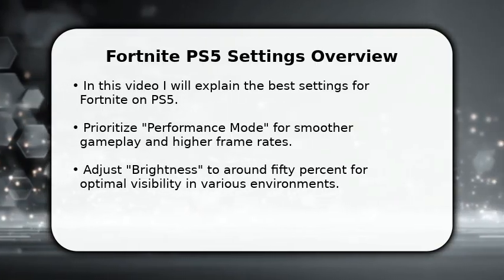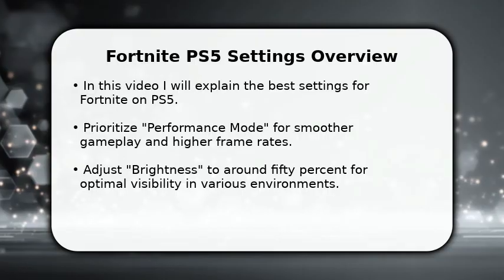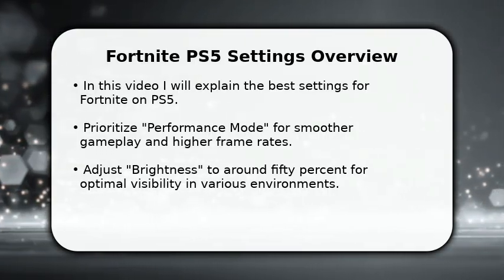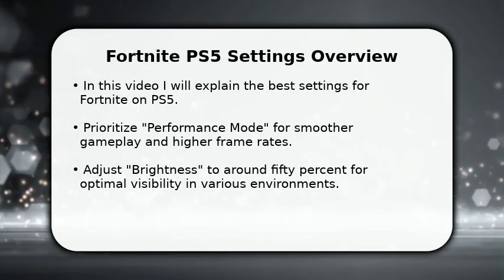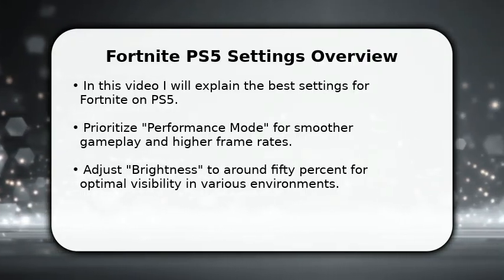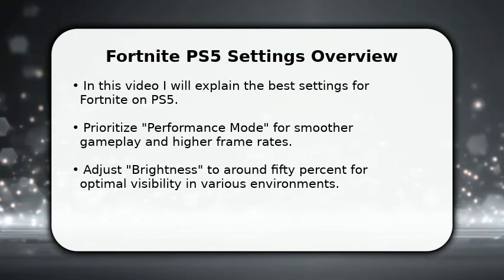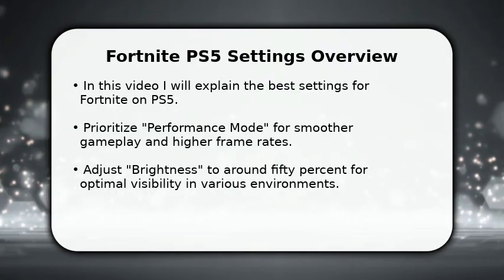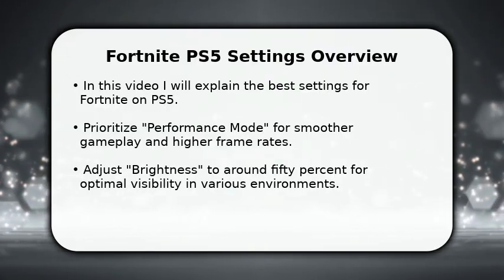What Are The Best Settings For Fortnite On PS5?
▸ :^) Get the most out of your Fortnite experience on PS5 with our expert guide. Learn how to optimize graphics, performance, and more in this comprehensive tutorial. From frame rate settings to resolution options, we've got you covered.

Fortnite PS5 settings, Best Fortnite settings for PS5, Fortnite optimization tips, PS5 Fortnite performance, Fortnite graphics settings